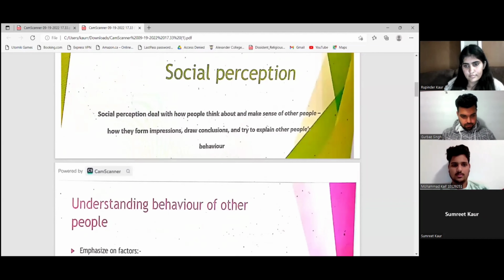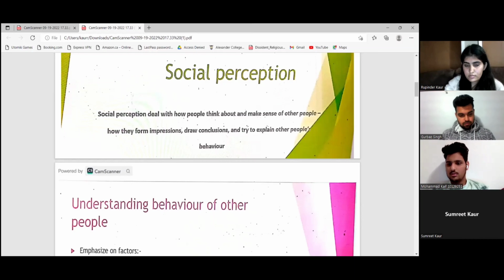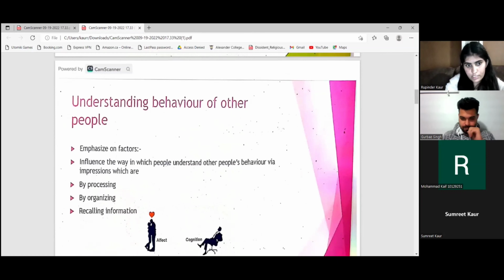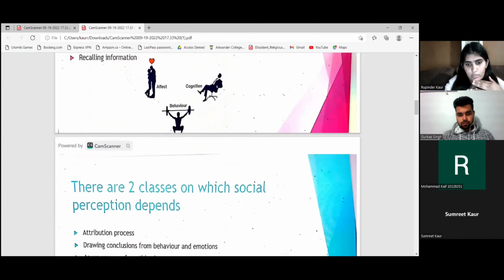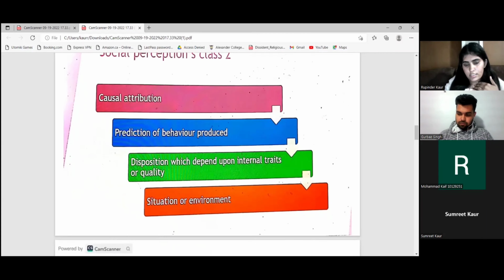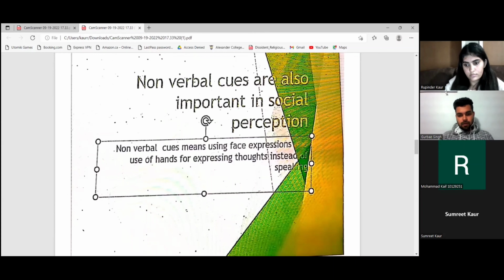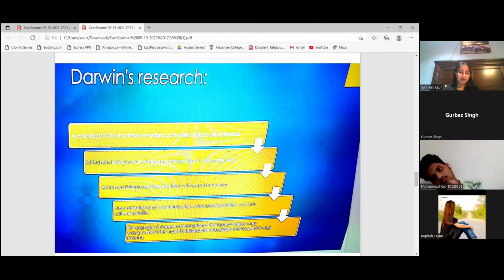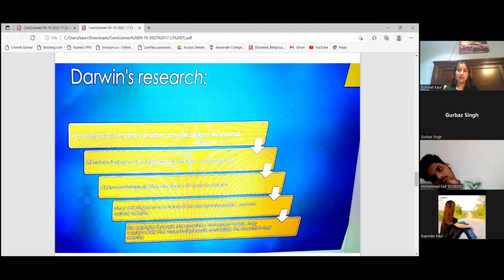Social Perception | Psychology 260C | Group activity